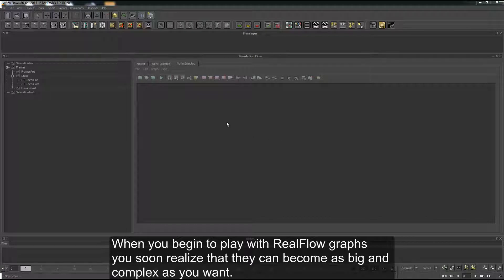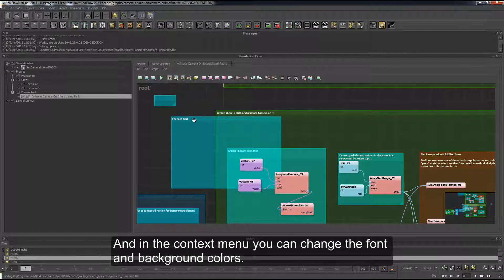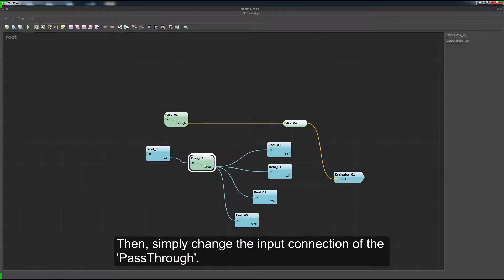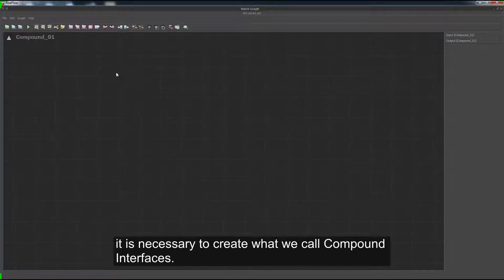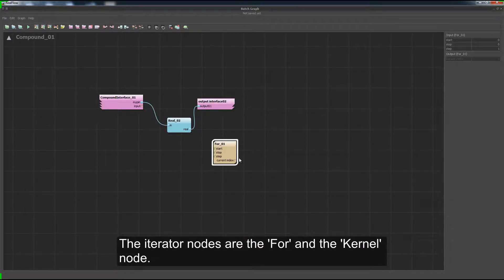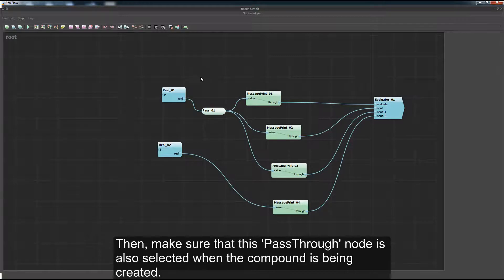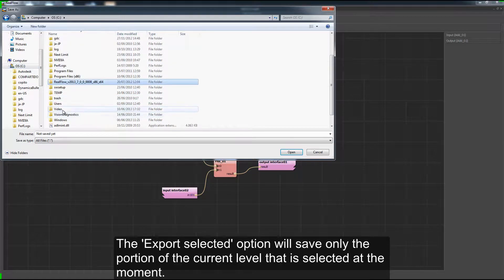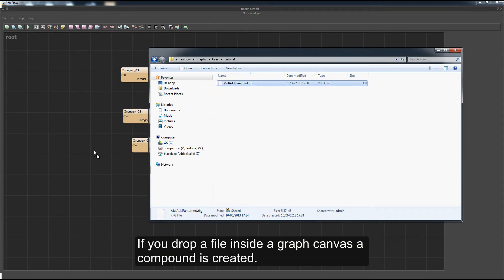02.- RealFlow 2013: Graphs - Making your graphs more user friendly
In this second video of the series, we explore the creation and use of Compounds and other elements within the RealFlow graphs, to make them more user-friendly.
Direct from the RealFlow developers!